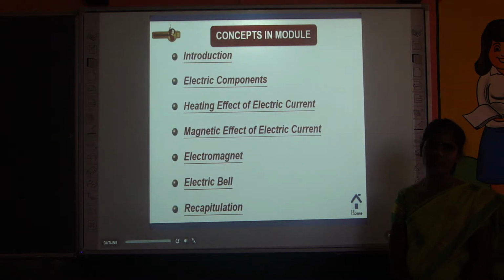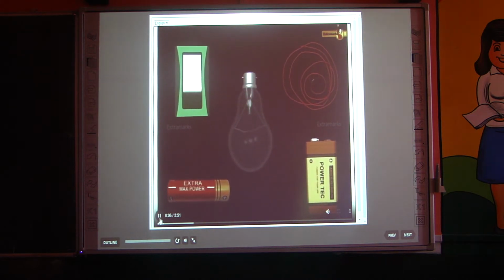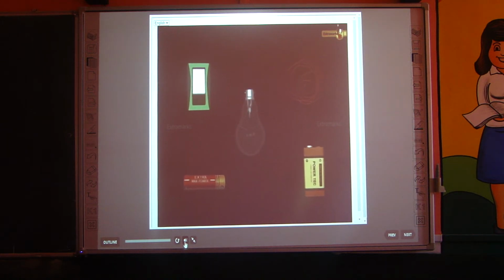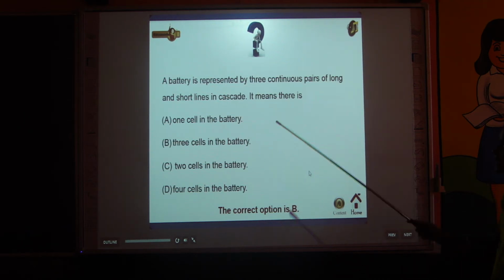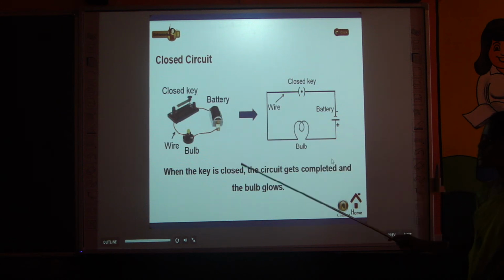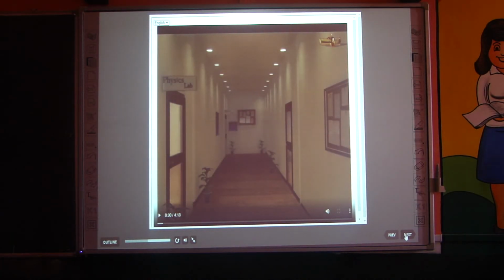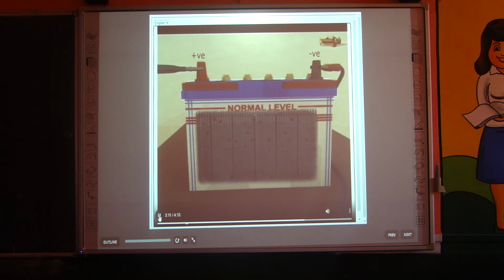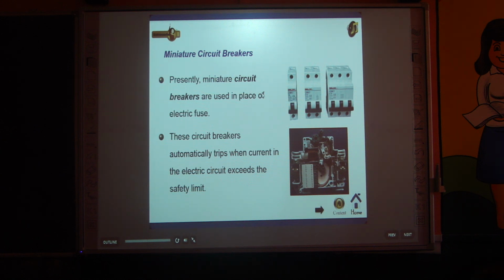Grade 7 Science - Part 1 (09/12/2020)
Grade 7
Subject: Science 1 - Part 1
Topic: Electric Component
Date: 09/12/2020